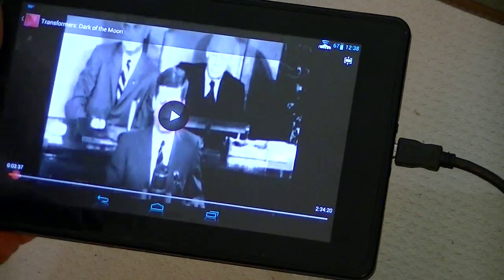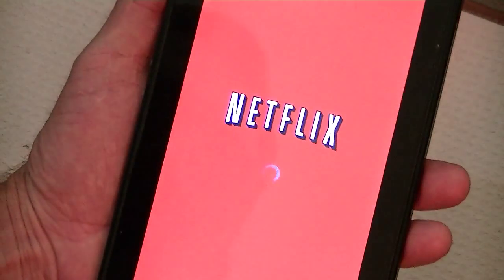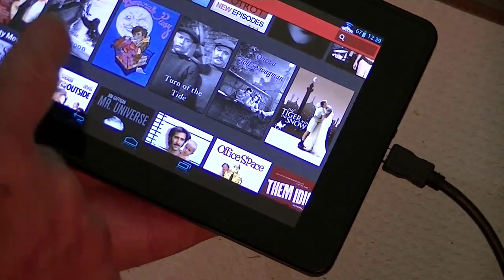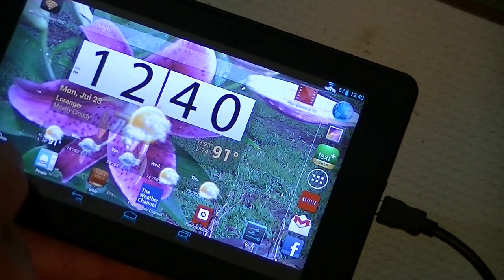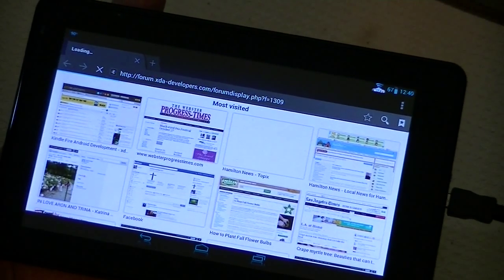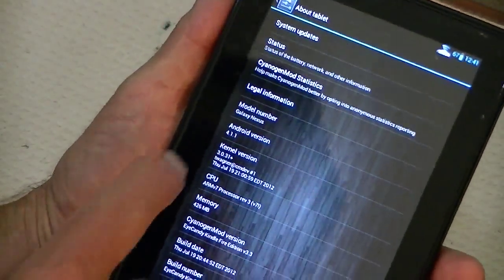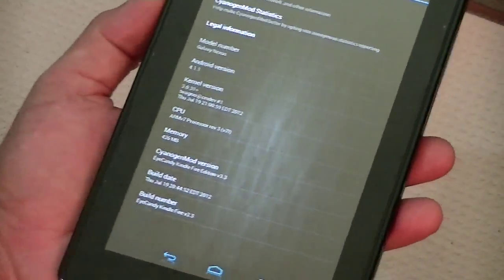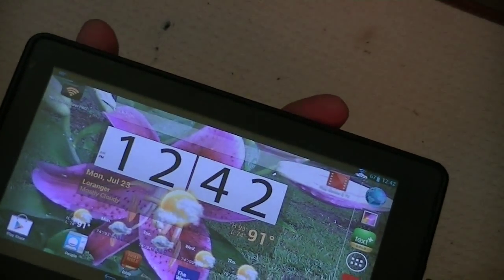Jelly Bean on the Kindle Fire (demo)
This video shows what Jelly Bean (Android 4.1.1) looks like on the Kindle Fire. This is the "
EyeCandy" ROM. See our other videos for instructions. All questions should be directed to the "Bishop of Technology"